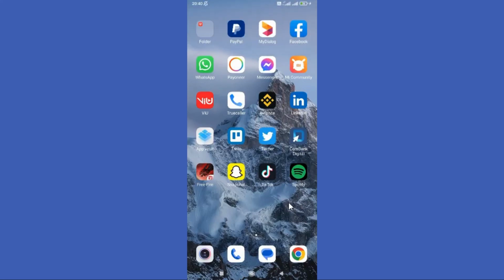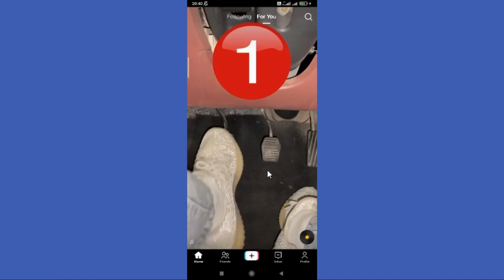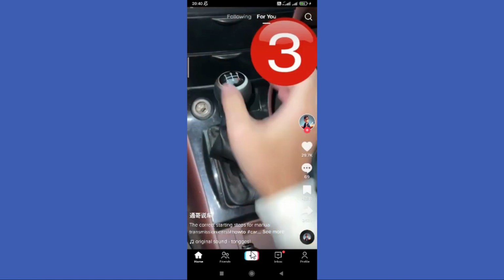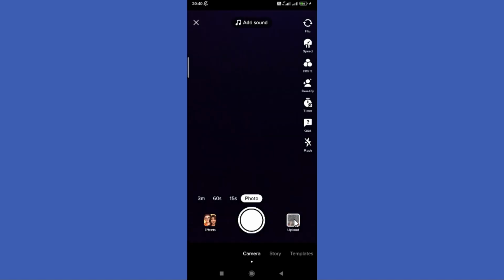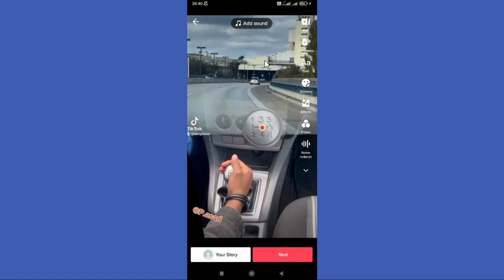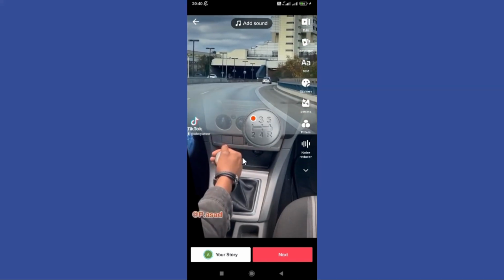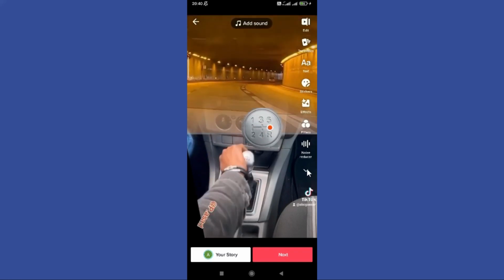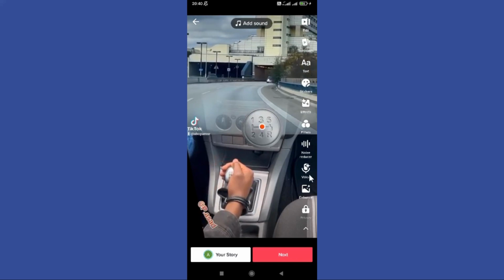How To Get Trickster Voice On TIKTOK 2023 (WORKING)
In this video I'll show you how to get trickster voice on TIKTOK. The method is very simple and clearly described in the video. Follow all of the steps & get trickster voice on TIKTOK

Love y’all!❤️